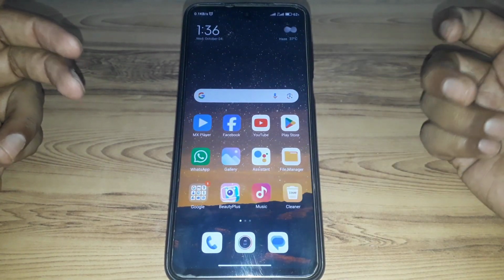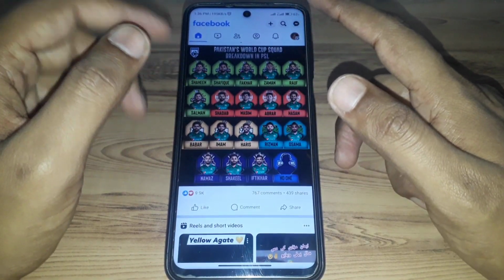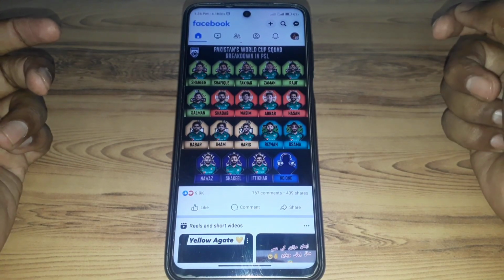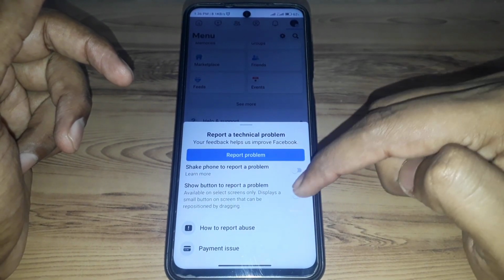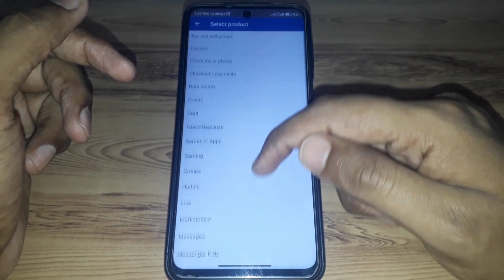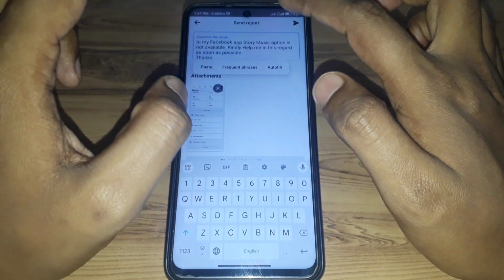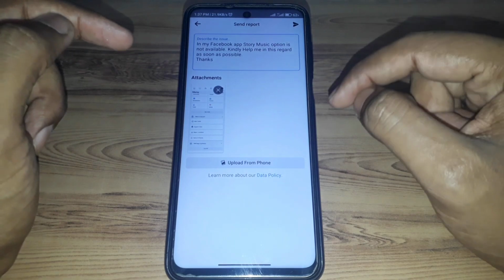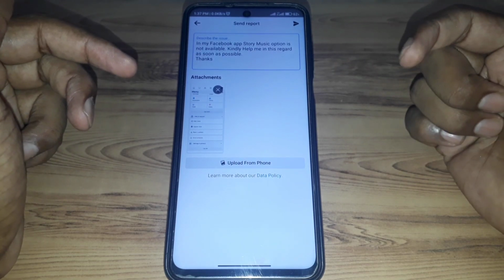how to fix facebook story music feature not available problem|facebook story music option missing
When you want to know how to fix facebook story music feature not available problem but you do not find any method. If you are looking for how to fix facebook story music feature not available problem then your search is over. In this video we will tell you an amazing way how to fix facebook story music feature not available problem. So if you want to know how to fix facebook story music feature not available problem then you have to watch this video completely.